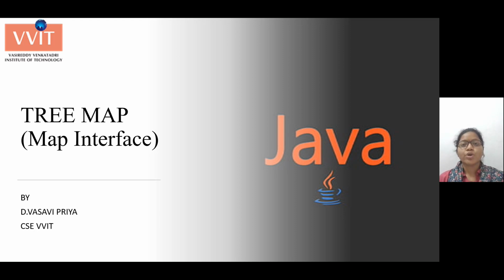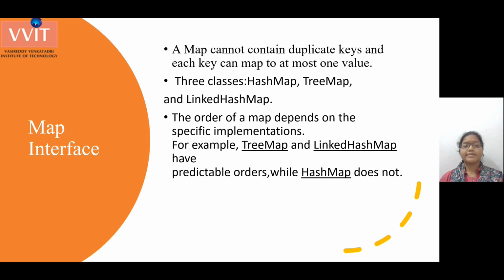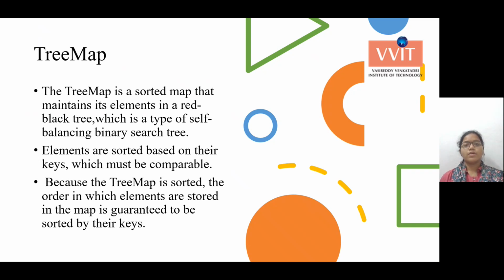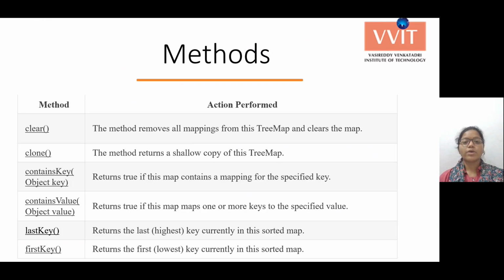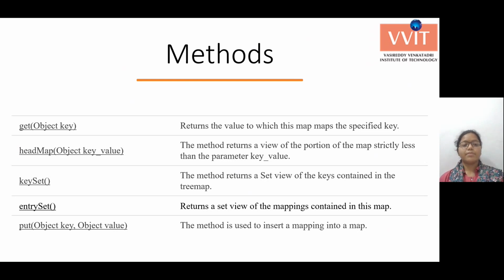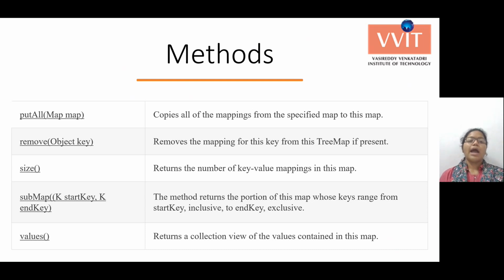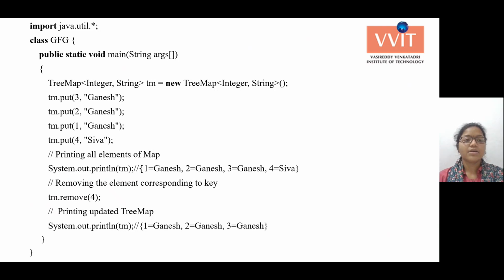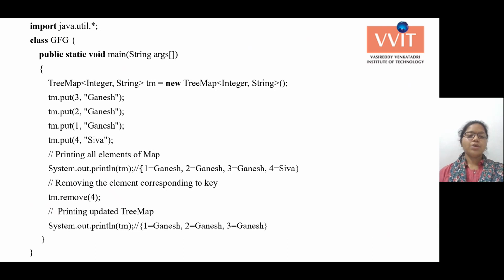Map interface-Collections java